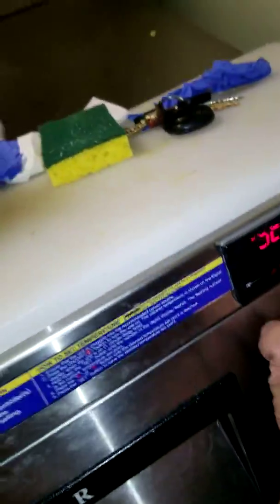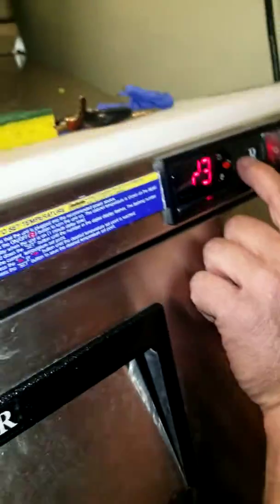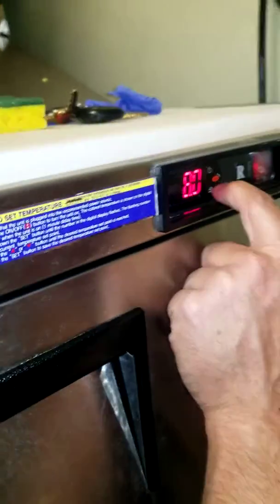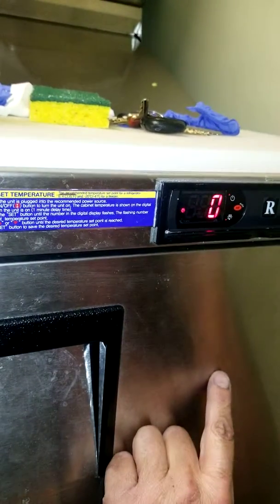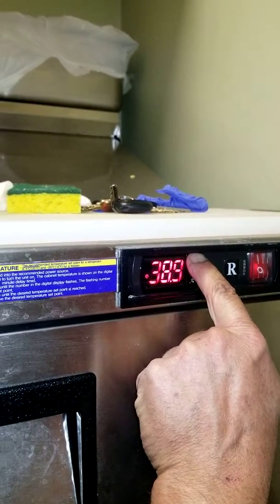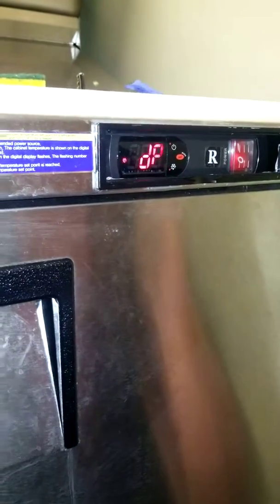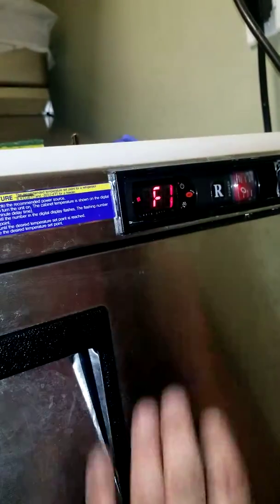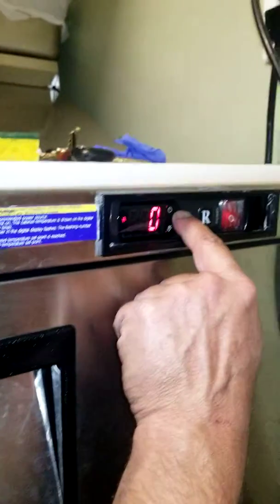How to program a carel when the fan is stopping with the compressor how to make the fan run on compr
How to program a carel when the fan is stopping with the compressor how to make the fan run on How to program a carel when the fan is stopping with the compressor how to make the fan run on compror second level of programming true Beverage Air turbo Air delfield Continental habco Electrolux Spartans atosa blue Air u.s. cooler leader Max cold Manitowoc